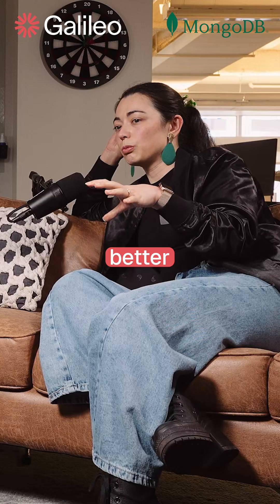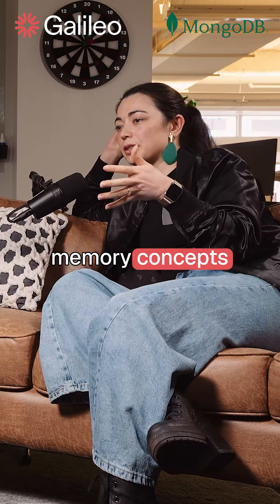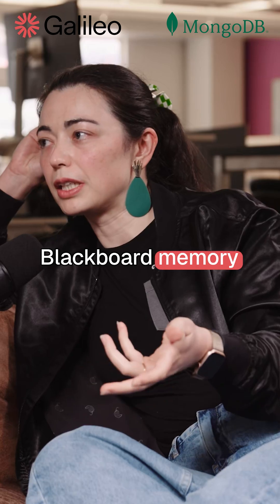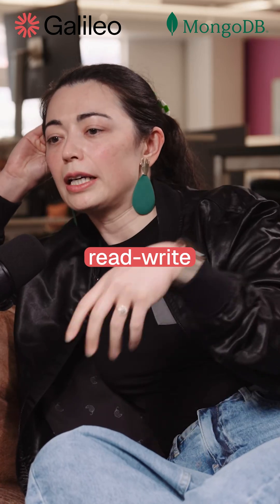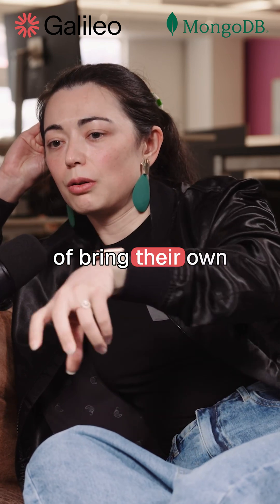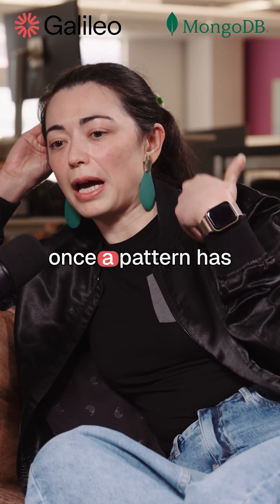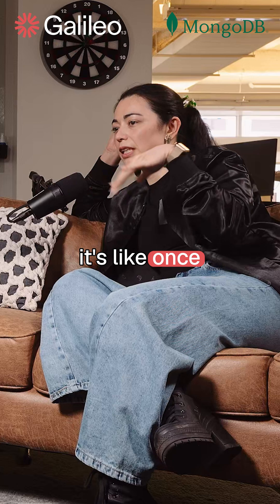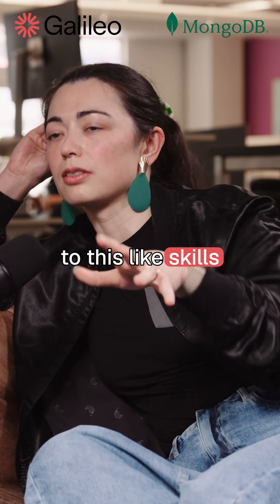2 Advanced Memory Patterns for Multi-Agent AI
To make multi-agent systems truly effective, we need new memory patterns.  @Miki_ML of @MongoDB explains two emerging concepts: a "Blackboard" for agents to share partial solutions and a "Skills Library" to save solved patterns for later reuse.

New episodes of the Chain of Thought podcast with @ConorBronsdon drop on Wednesdays.